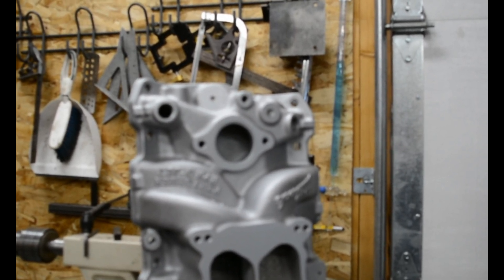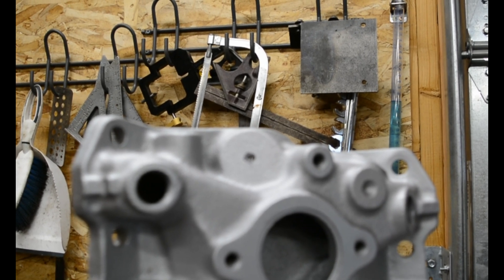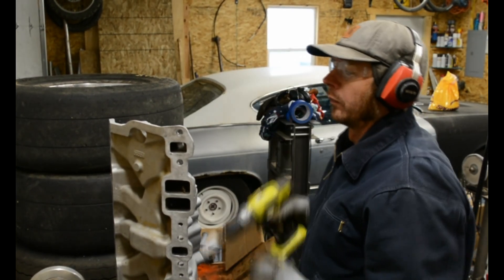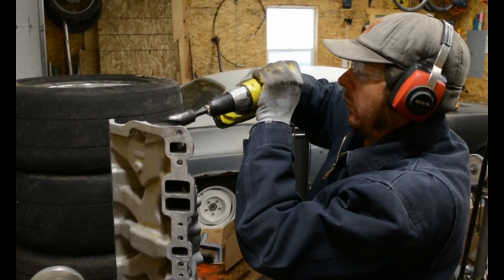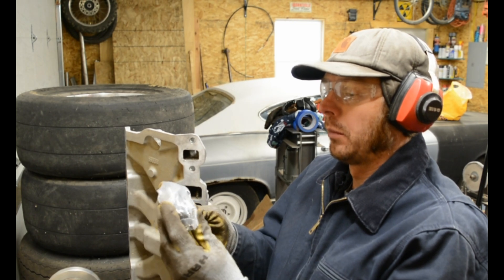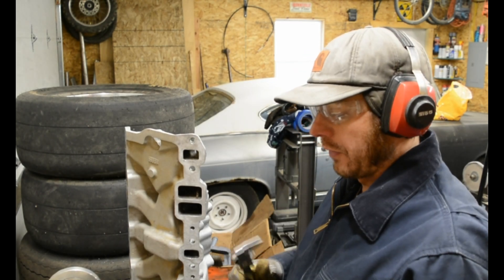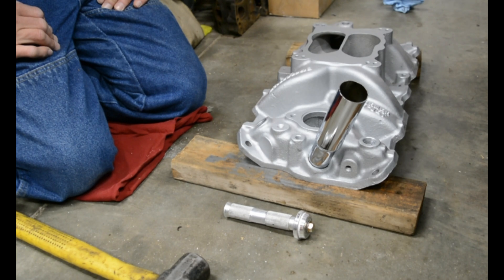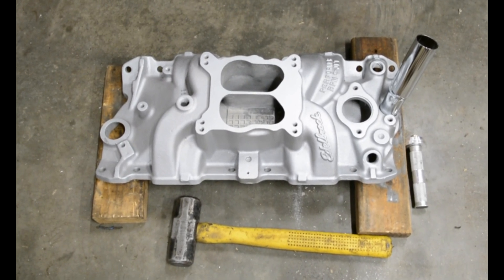Drilling A Performer RPM Q-Jet For An Oil Fill Tube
After this experiment went okay on the Performer manifold I did the same to my nicer RPM Q-Jet intake except I used a hole saw to expedite the process. Pardon the Nikon auto focus at the beginning.